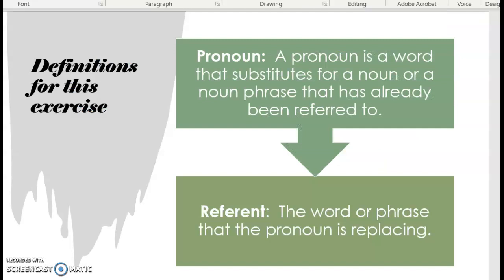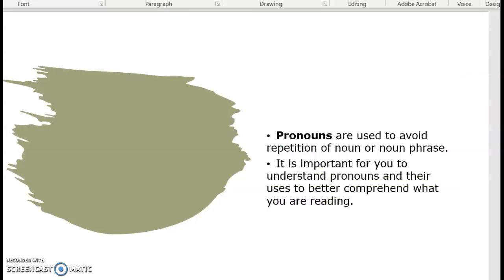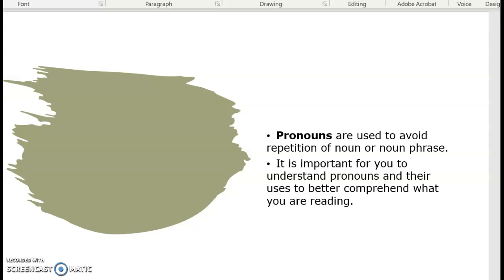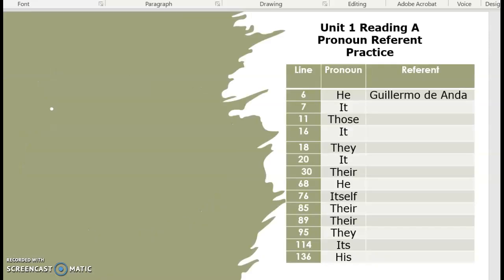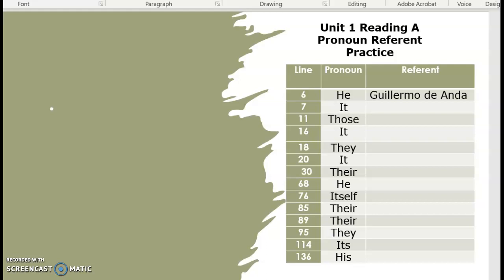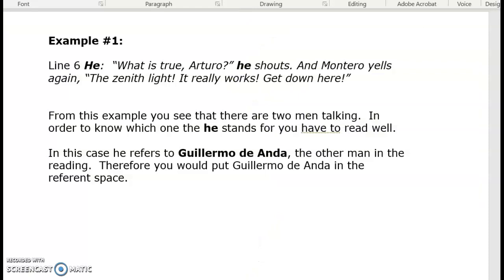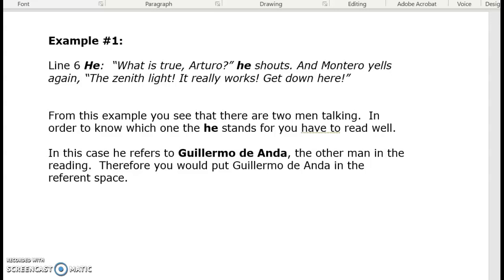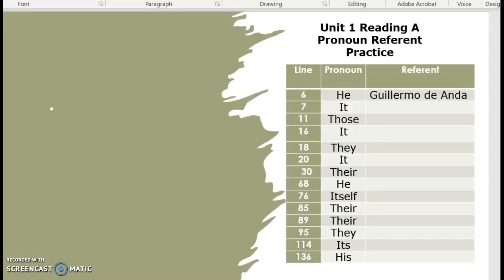Pronoun Referent Unit 1 A